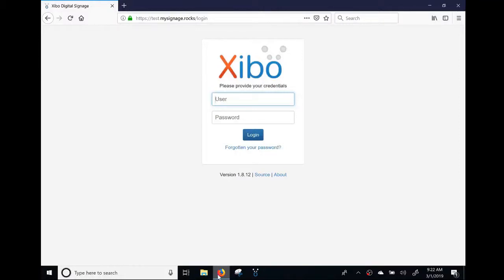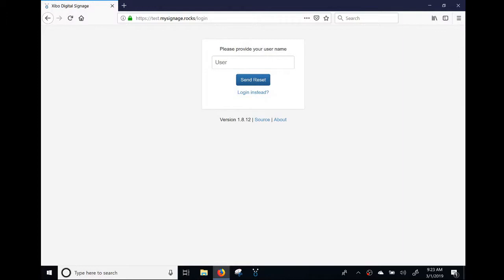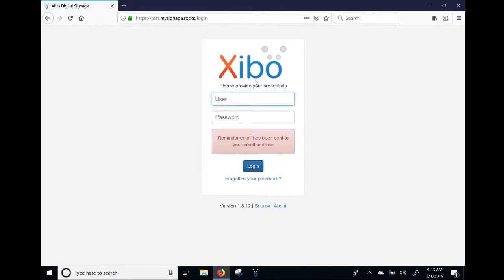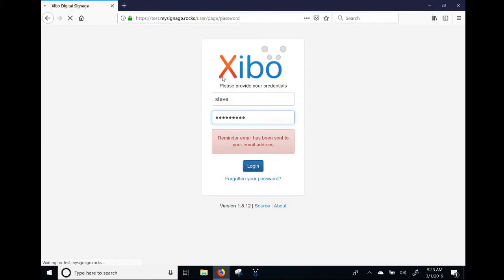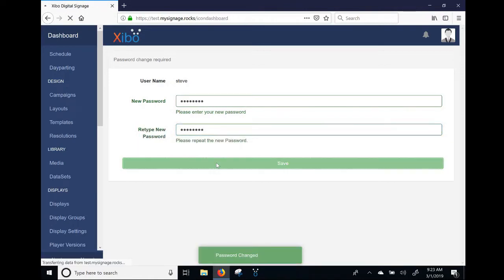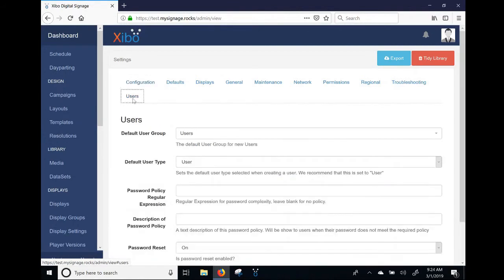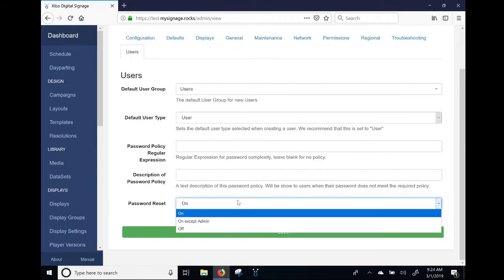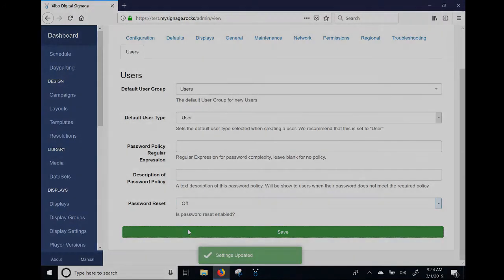Xibo 1.8 - Set up user password reset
Turn on password resets for your Xibo users. If you are looking for xibo hosting, check out